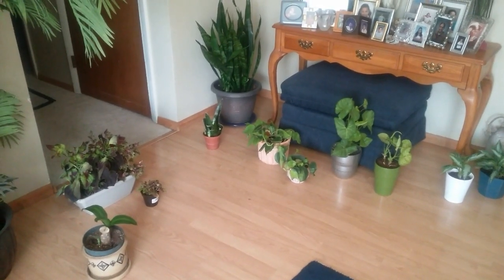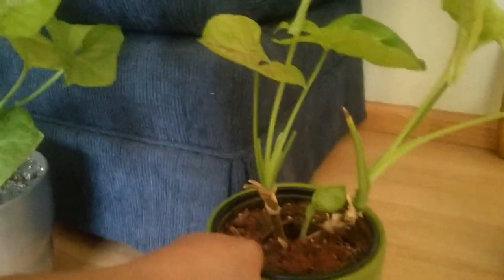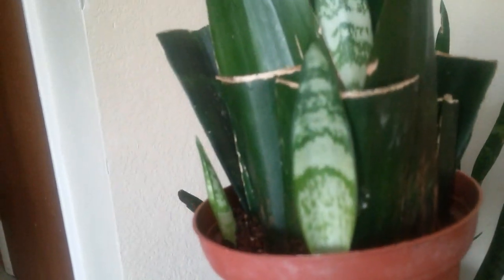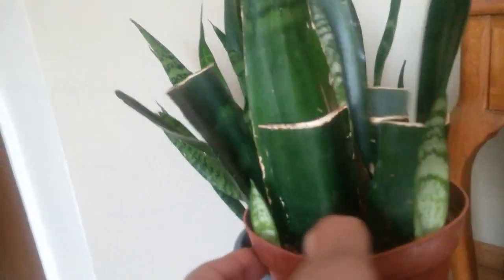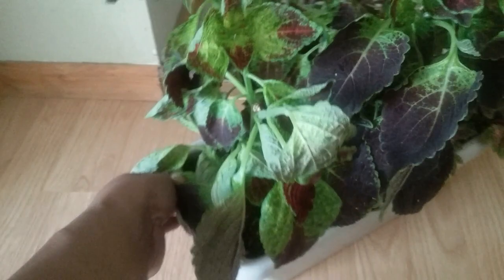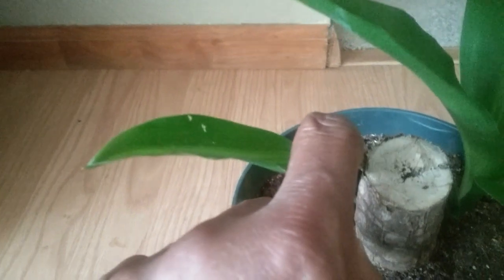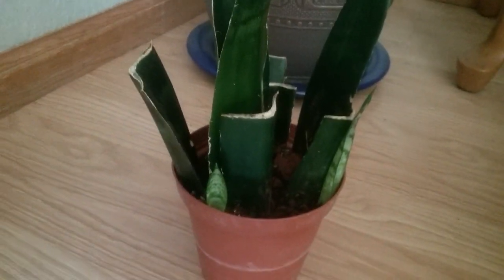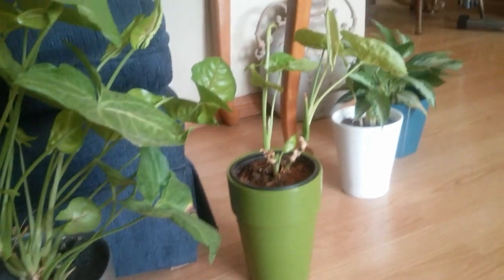Plant Babies, Propagation and Division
Here are some plants that I propagated in water and some directly into the soil using root hormone or just divided. I was able to get a second plant by using these techniques, which means I got doubles the plants and I saved money. Sorry on the snake plant, I kept saying spider plant but, it is a snake plan.  Other name for this plant is mother in law's tongue or sansevieria.